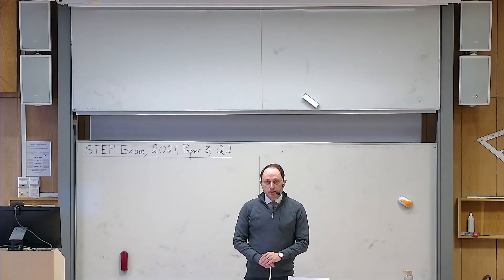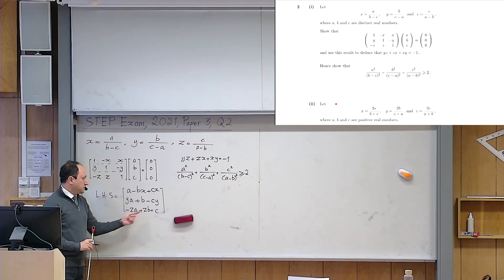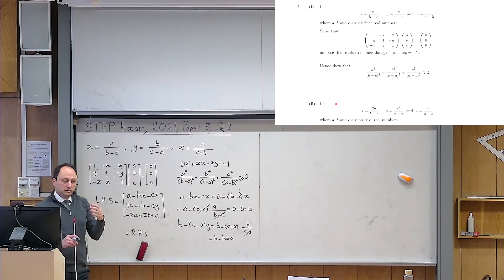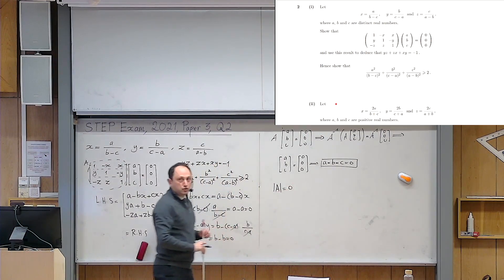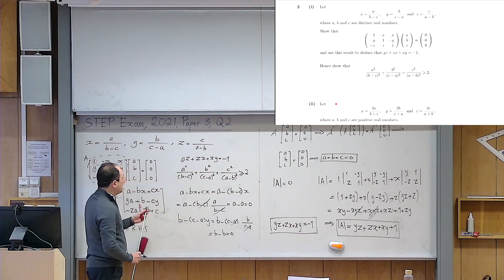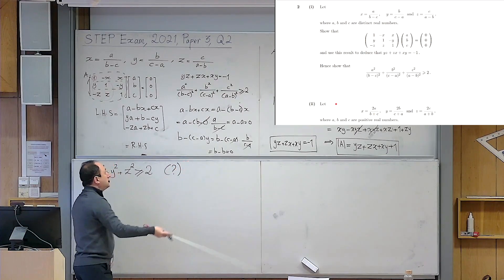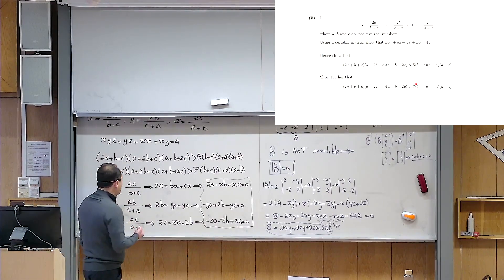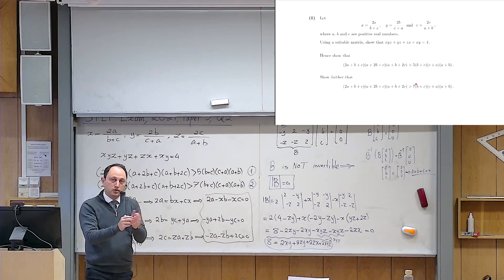STEP Exam, 2021, Paper 3, Solution to Question 2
In this video, I solve Question 2 of the STEP Exam, 2021, Paper 3.
0:18 Statement of the first part of the problem
1:34 The solution to the first part
15:31 Statement of the second part of the problem
16:53 The solution to the second part
Link to the problem: